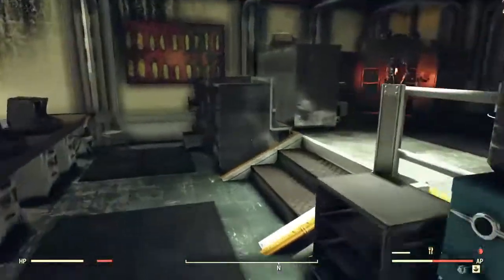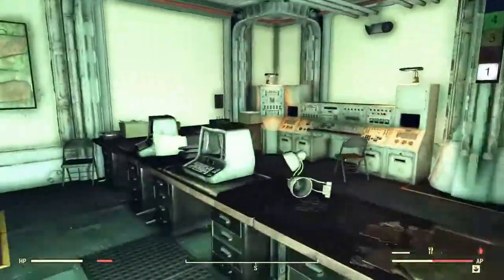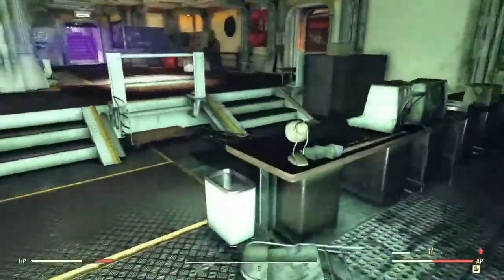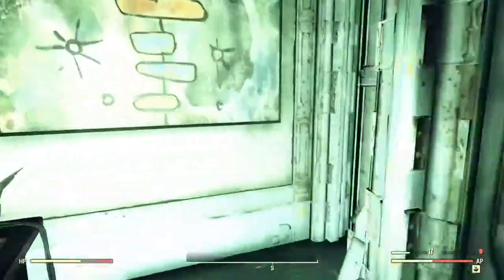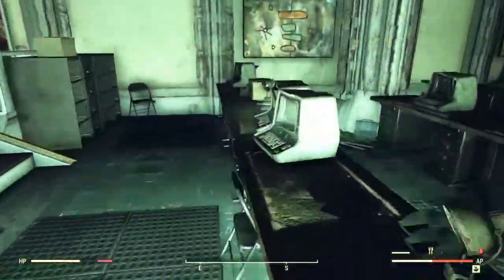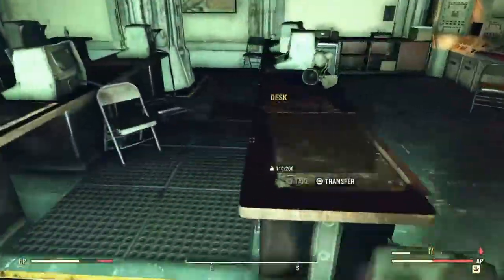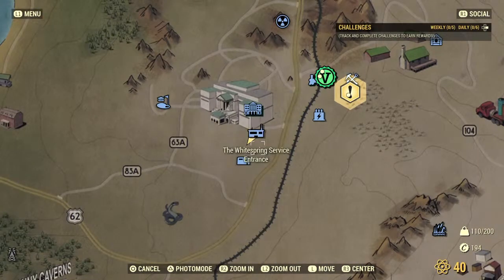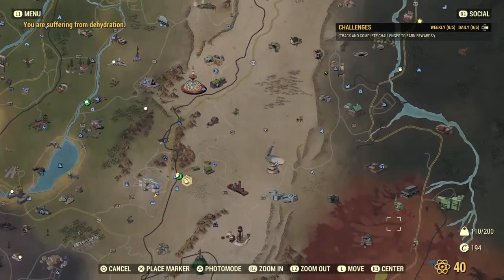Fallout 76 - Where to find screws and circuitry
In this video I will show you where to find screws and circuitry.